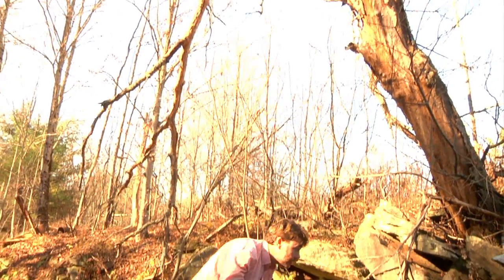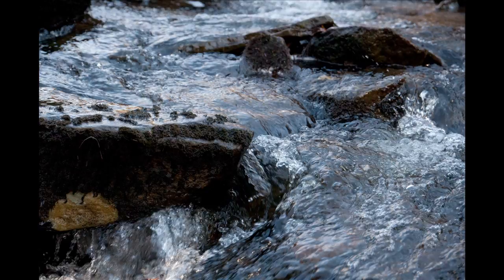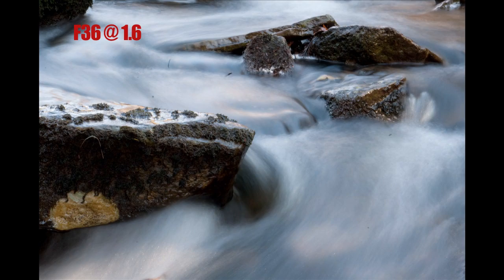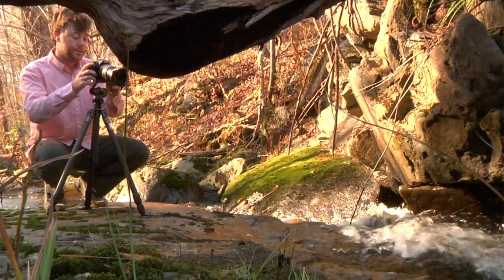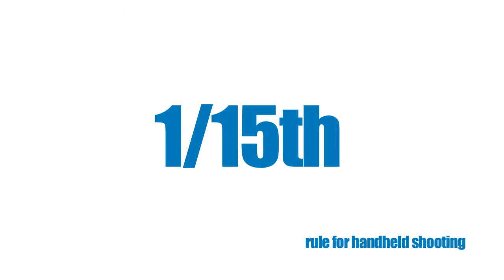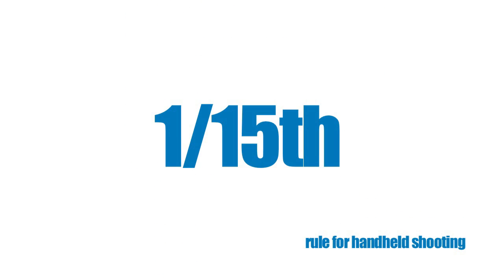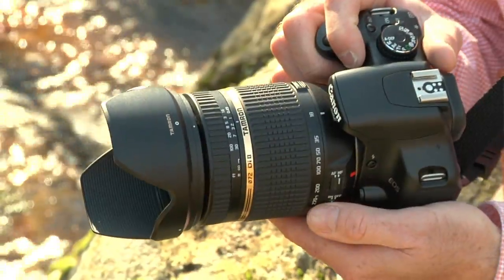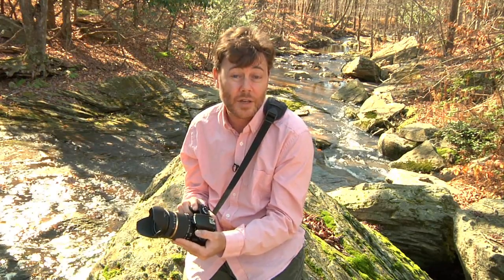Shutter Speed: DSLR Know-How with Tamron Episode 4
Andre discusses shutter speed this week —how to set it and what types of effects you can create.

Transcript:
one of the three key components for exposure in your camera is the shutter the shutter sits in part of the chip and behind the lens and there's a series of curtains the first curtain goes followed by the second Kurt and the amount of time that that stays open is the amount of exposure that the chip receipts longer shutter speeds create blur faster shutter speeds freeze action to give you an example we came out here today and I was photographing some water now on a quick exposure like a hundred and twenty-fifth or to 50th of a second we're able to free some of that action but once we slow the shutter speed down to about one second you can start to see the blur that gets caused by keeping the shutter open as long as the shattered remains open it records everything that happens in front of it this includes the movement of the water and my movement this is why it's important to use a tripod for long exposures the general rule of thumb for being able to handhold an image is this if you take one and you put it over the focal length of the lens that you have for example with my Tamron's 18 - 270 lens at 18 millimeters I should be able to handhold at almost a fifteenth of a second at 270 I need to be at 1 to 50th of a second to successfully handhold an image this is because the zoom magnifies the image as well as my movement but some rules are meant to be broken if you have a lens that has stabilization something like Tamron's VC technology you're able to successfully handhold an image at almost four stops beyond what the rule says